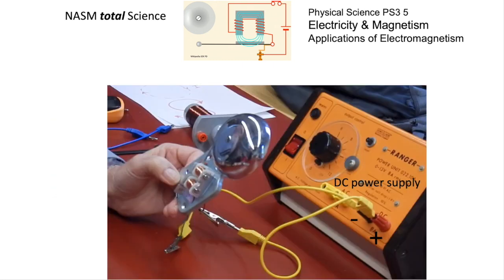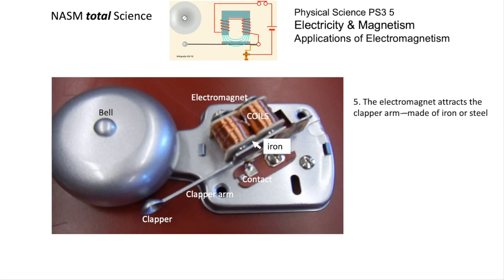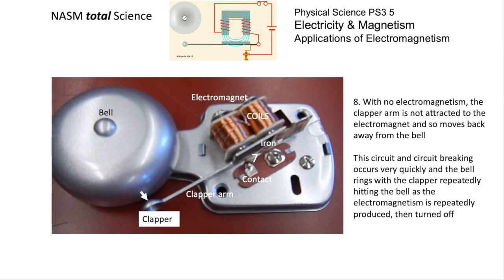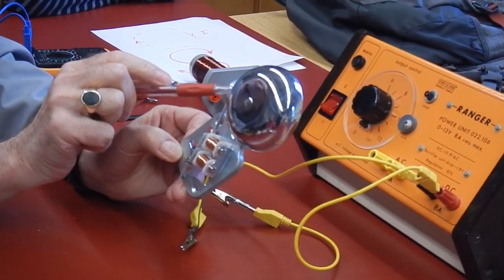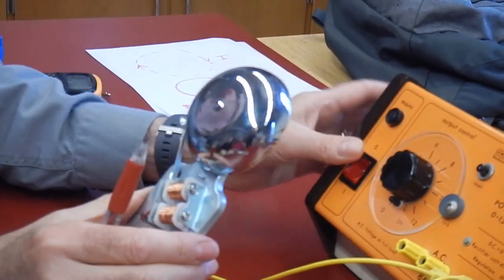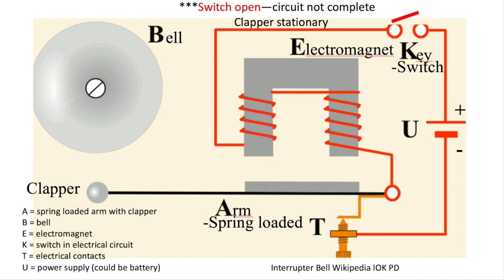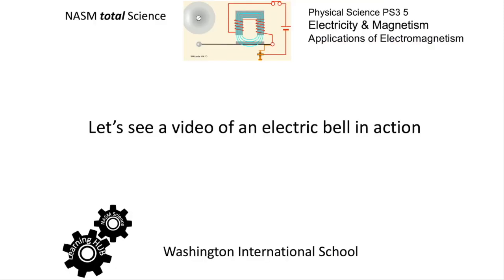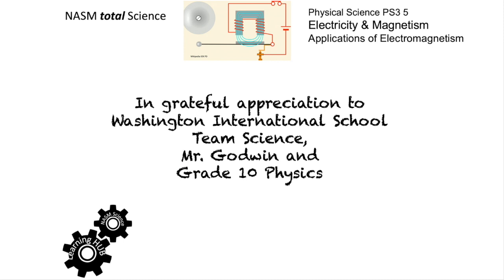PS3 5 Electric bell with electromagnet WIS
Investigate the Physics of the electric bell using electromagnetism from WIS Science